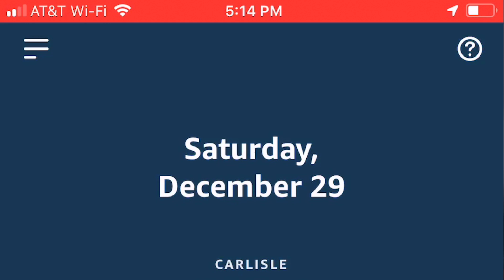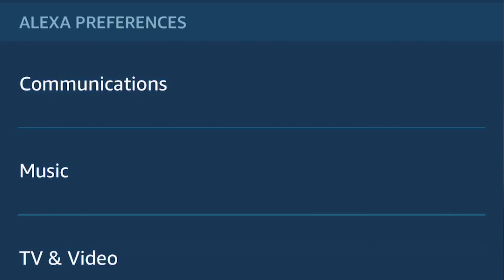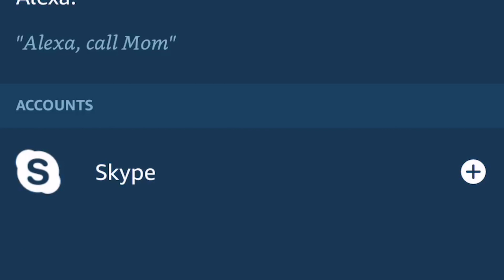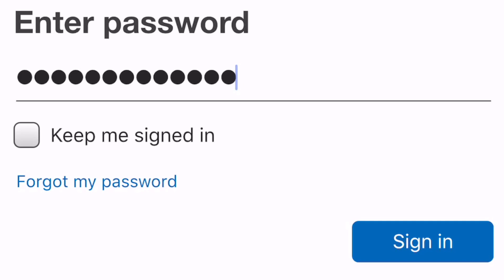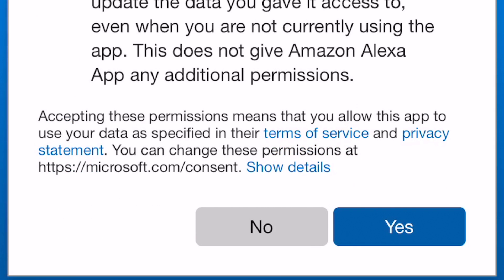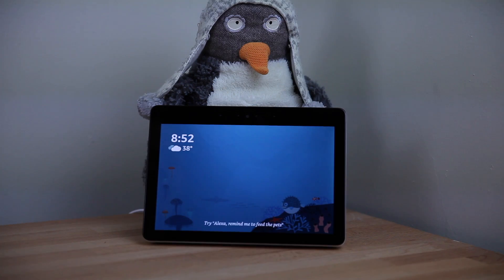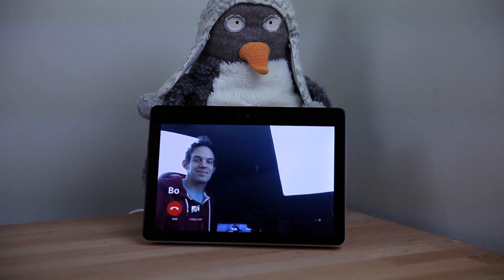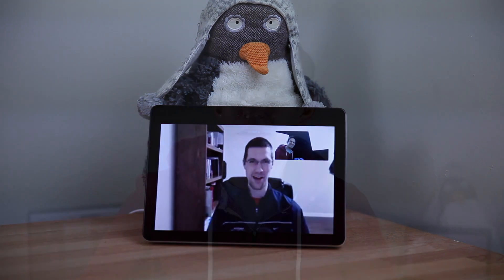Skype on Echo - Skype Calling with Alexa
Do you want to use Skype with Alexa?  At last, you can now find Skype on Echo devices, because Alexa can Skype.   In this video, you will learn how to Skype on Echo with Echo Skype Calling.  I'll walk you through the steps to link your Skype account to your Amazon Alexa account and you can start using your Echo to Skype your friends and family all over the world.  Echo devices with screens, such as the Echo Show and the Echo Spot, will support both audio and video Skype calls.  Echo devices without screens, such as the Echo Plus and the Echo Dot, only support audio Skype calls.

Thanks to Bo Miller for letting me call him as an example.  Bo has a channel for the INFJ personality type, I Speak People.

Who is the first person you will Skype using an Echo?  I'd love to hear from you.

Amazon Echo Show

This video is all about using Skype on Echo.  You will learn how to Skype on Echo devices, such as, Echo Show, Echo Spot, Echo Dot, and Echo Plus.  Video Skype calls are only available on Echos with screens.  Now that Alexa can Skype, communicating with your loved ones is more convenient than ever.